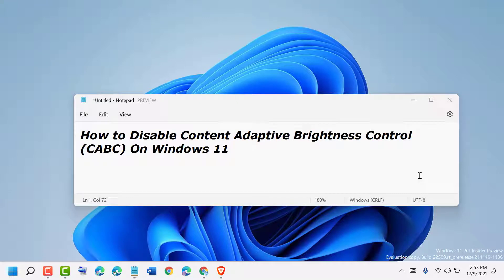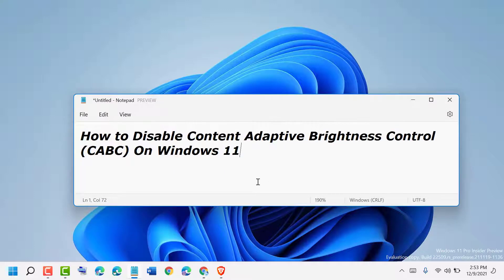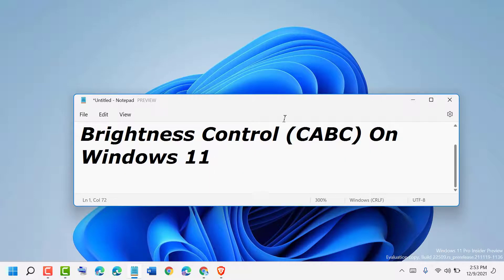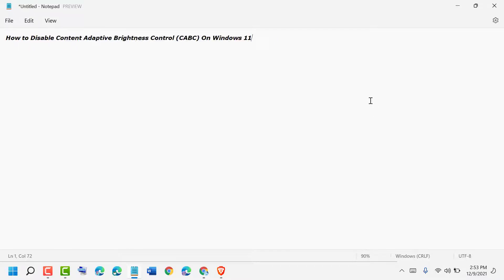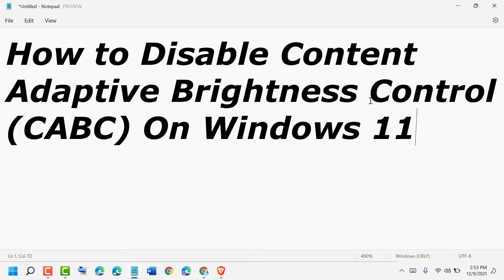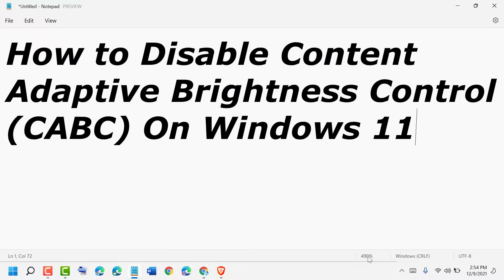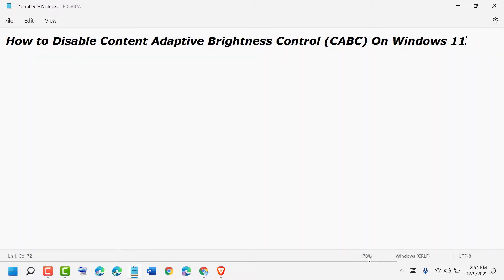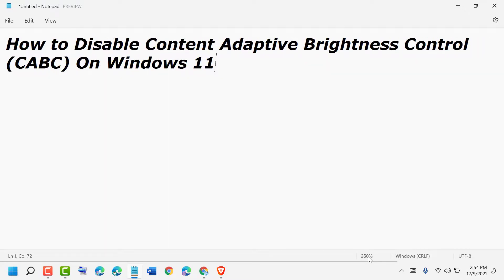How to Zoom in and Zoom out in notepad